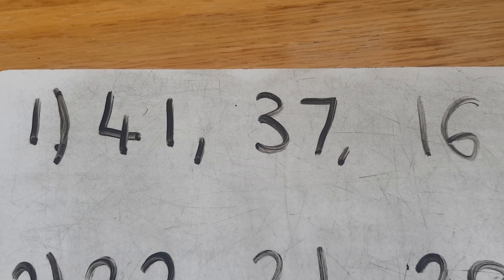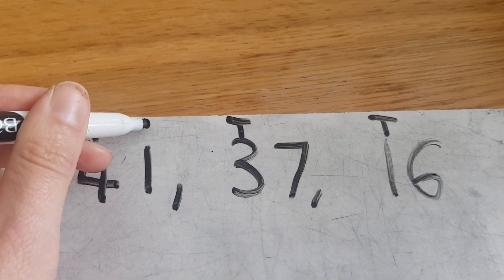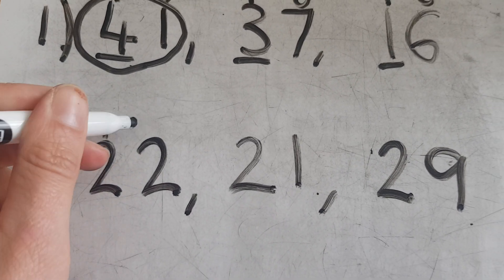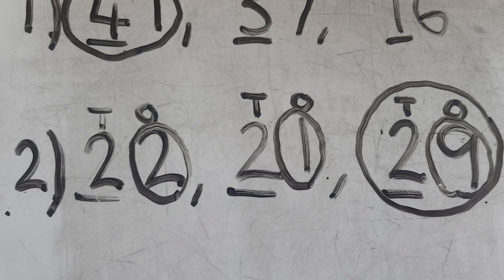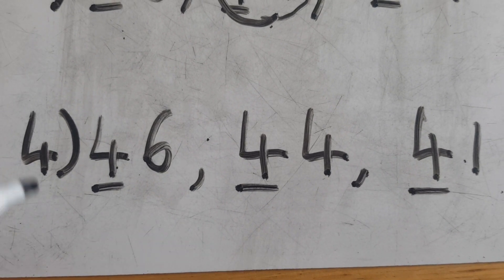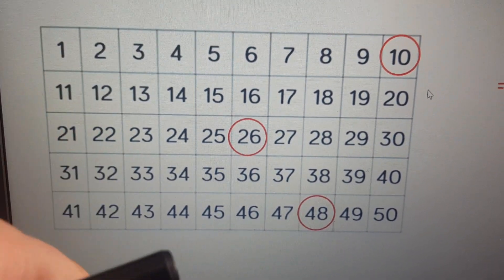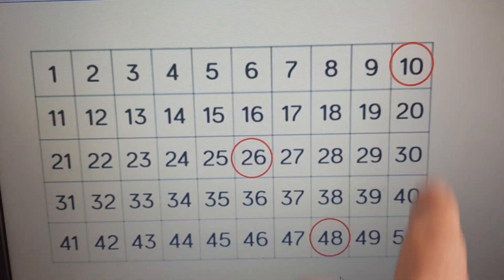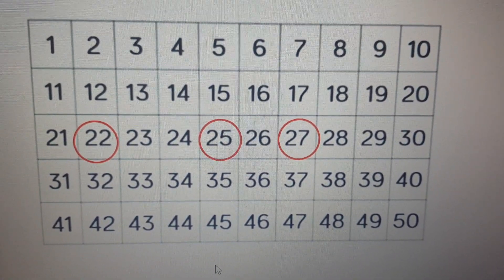Year 1 Maths - finding the biggest or smallest number within 50